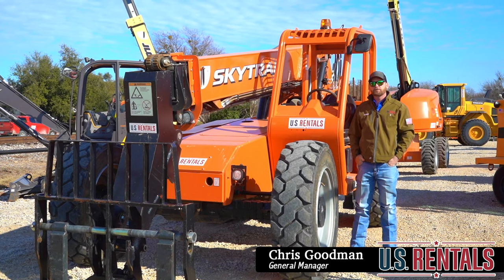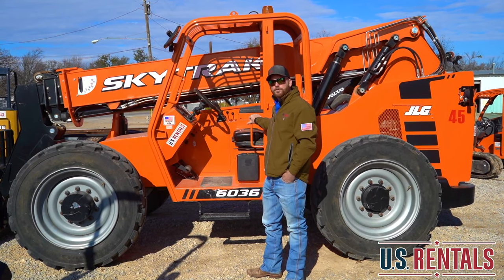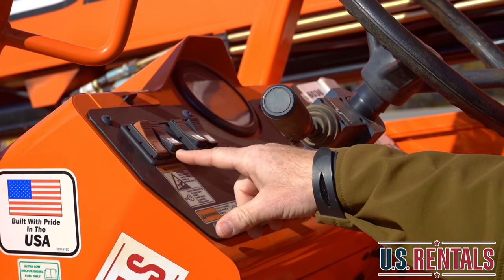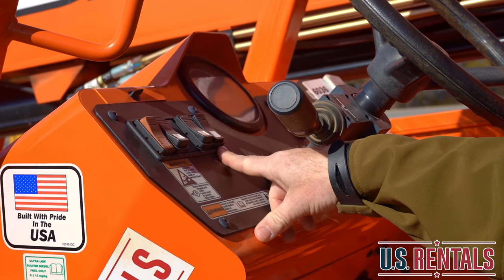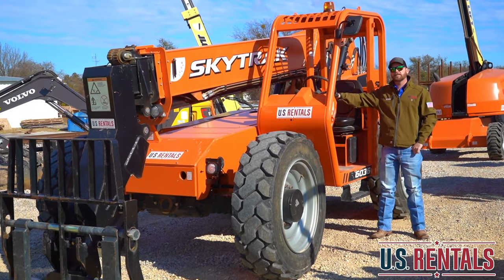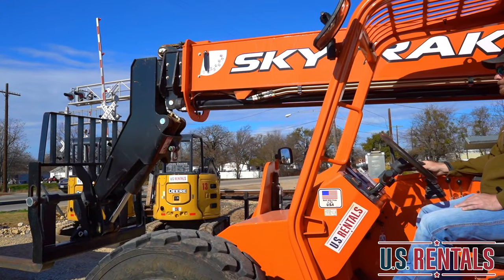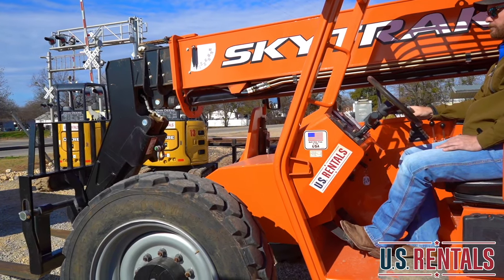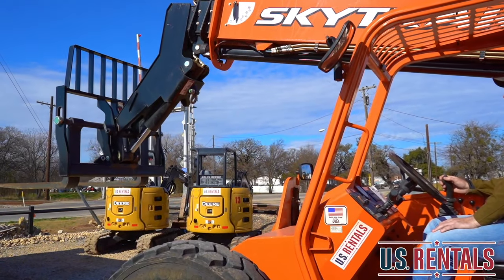U.S. Rentals: 6036 SkyTrak Tutorial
A family-owned business that offers all types of equipment rentals with top of the line service and machinery.
U.S. Rentals
1111 North Graham St
Stephenville, Texas